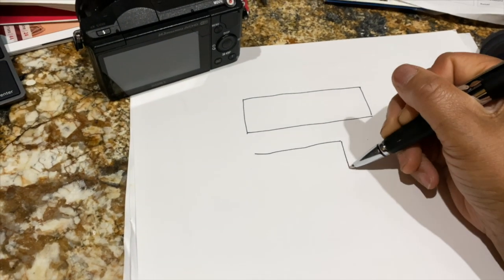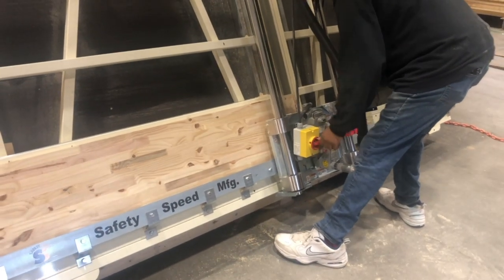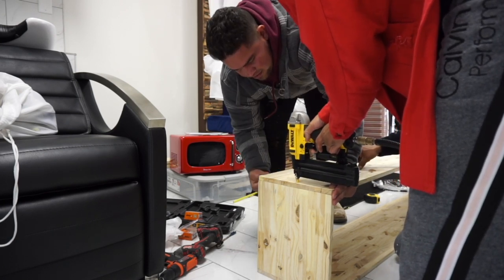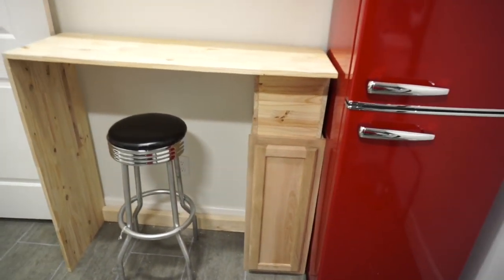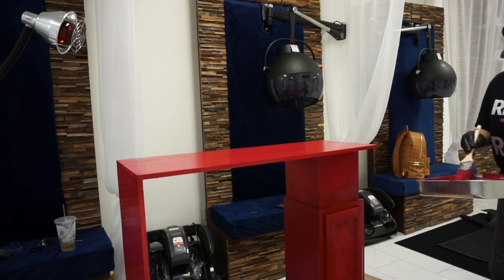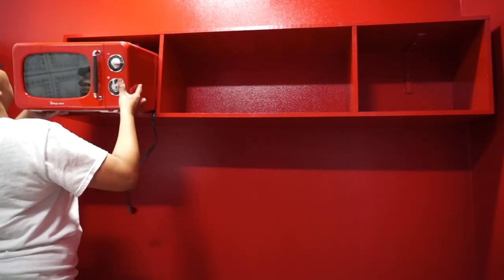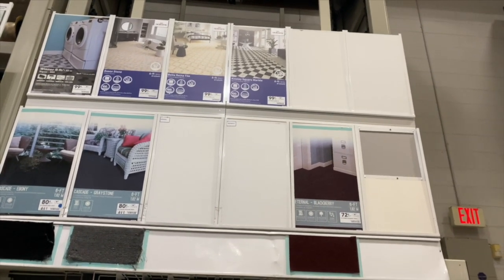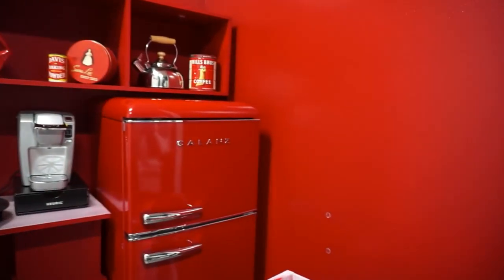How to DIY small Kitchenette Retro style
Hope you enjoy this DIY!  Just showing you how to make use of small spaces

Facebook: thehair diagram  ///Boldholdlace    ///Bold Hold Lace Wig Tape

SEND US THINGS:
THE HAIR DIAGRAM
56 Hughes road